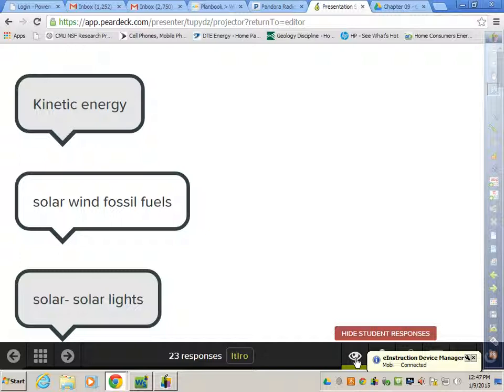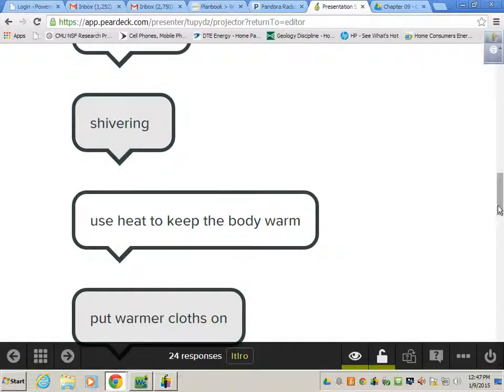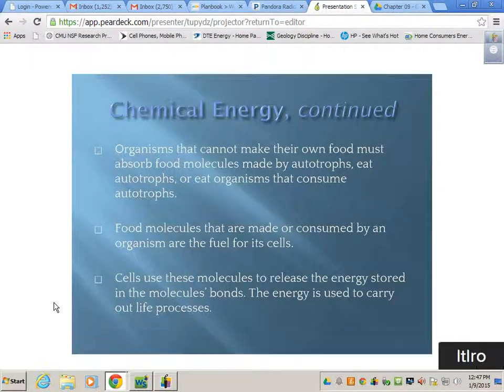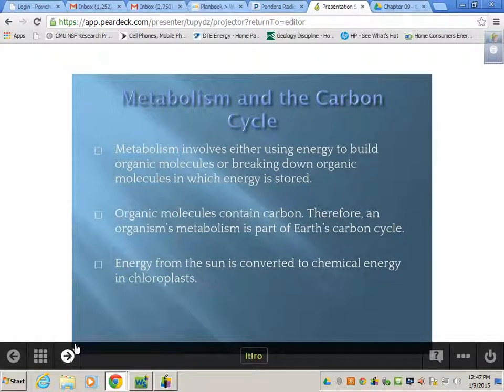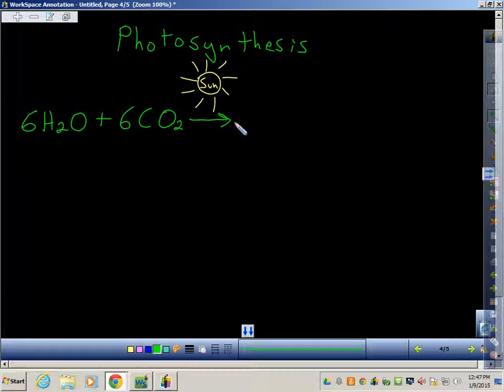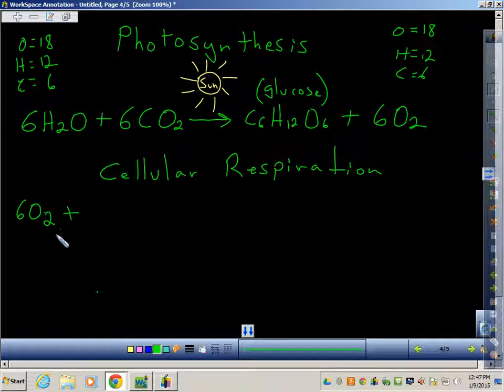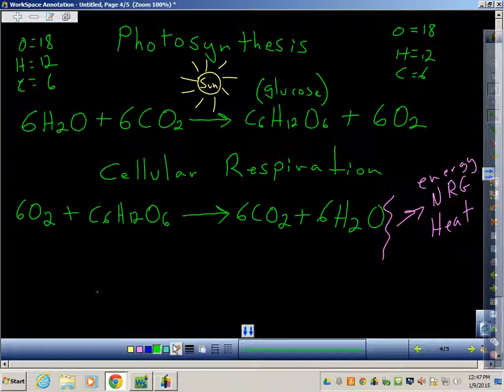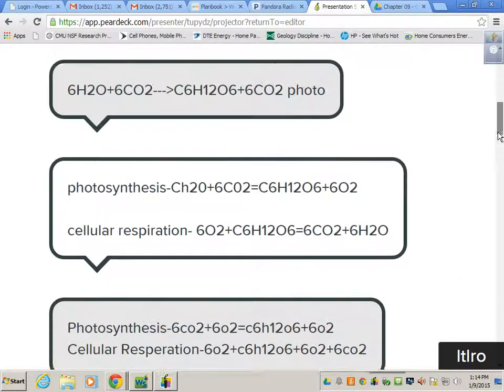09.1A Peardeck Lecture